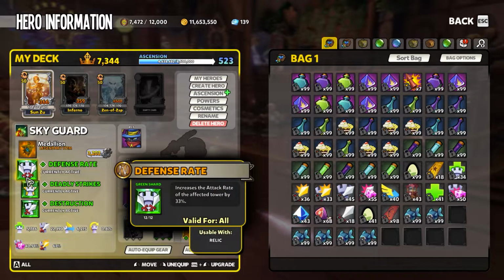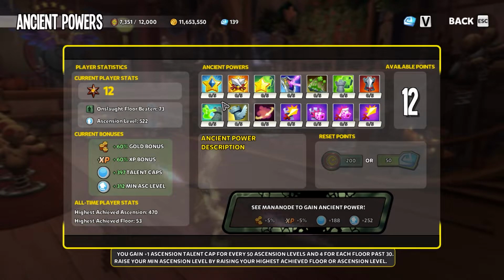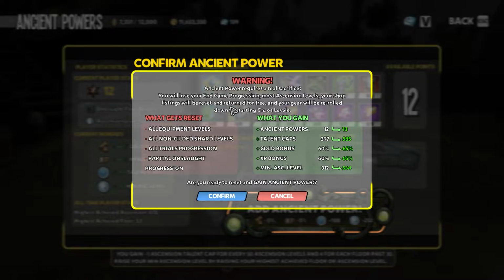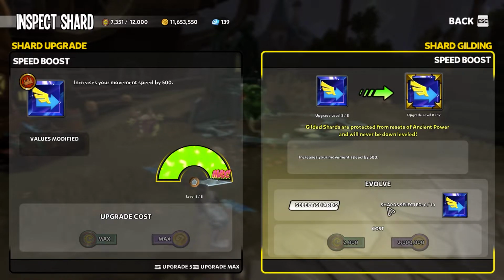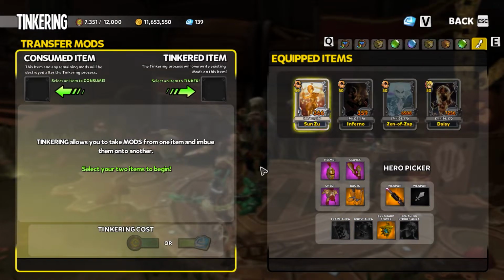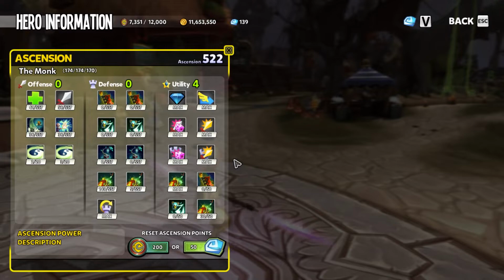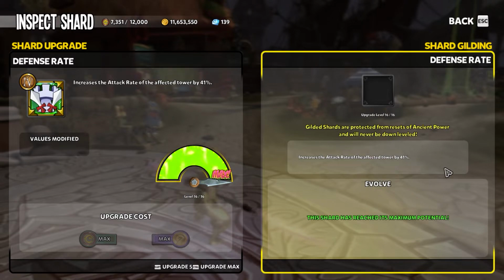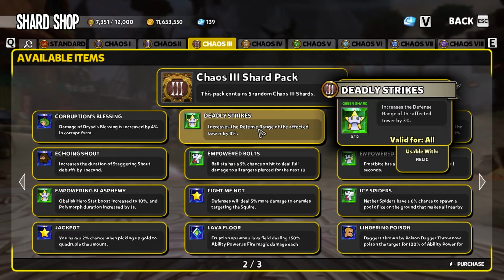Dungeon Defenders 2 - New player guide - Shards continued.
Play along with me, as I play through the Campaign mode (1 map, per video) and learn from my tips and tricks throughout this video series. Give this a 👍 if you enjoy/appreciate it.  More info 👇 below the icons.

In this supplement to my DD2 New Players' Guide series, I want provide some additional info around Shards, upgrading and 'Guilding' them.  In addition, I also address another question I was asked in the comments section of my previous 'Shards' video: 'Why would we need more than one version of the same Hero class, to specialise in something?'

Hope you find this series of videos helpful.